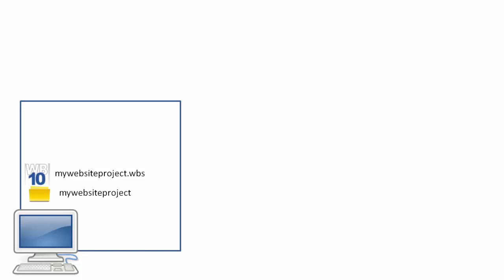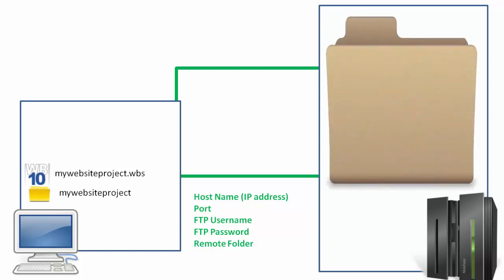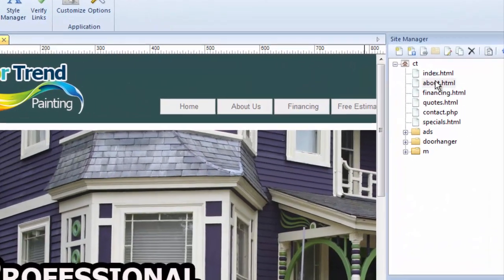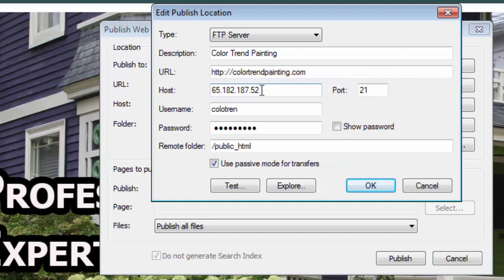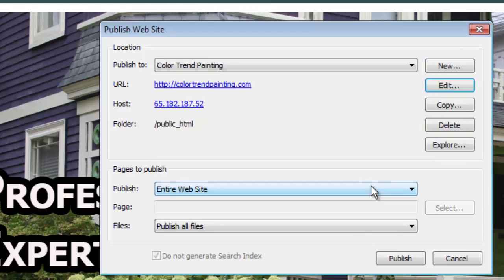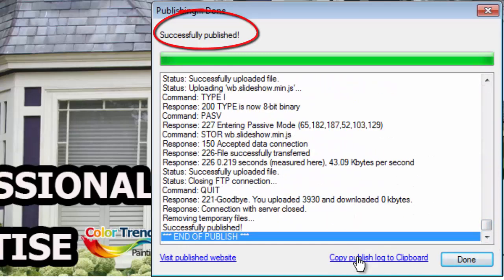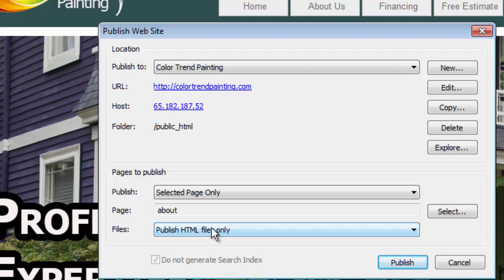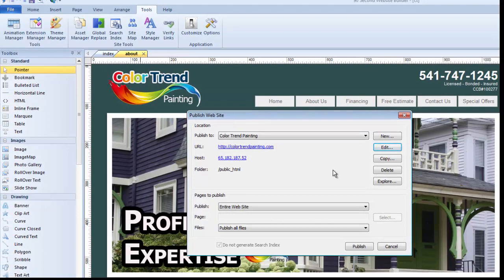All About FTP (File Transfer Protocol)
- A Tutorial about how FTP works (File Transfer Protocol)